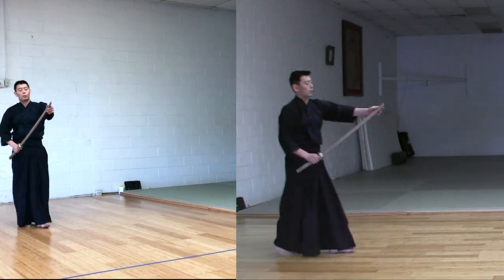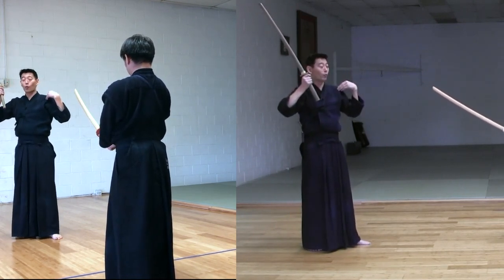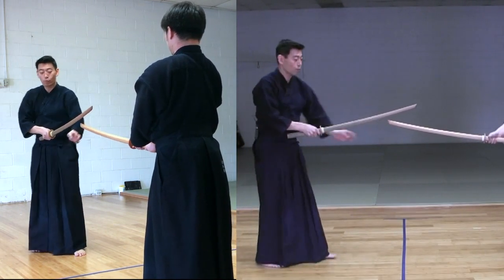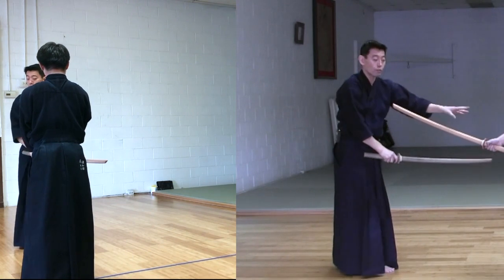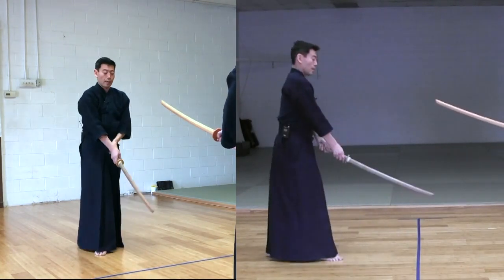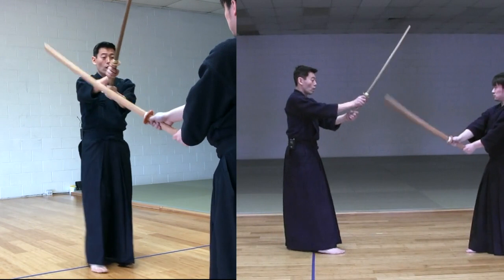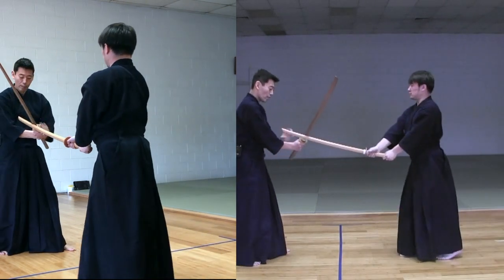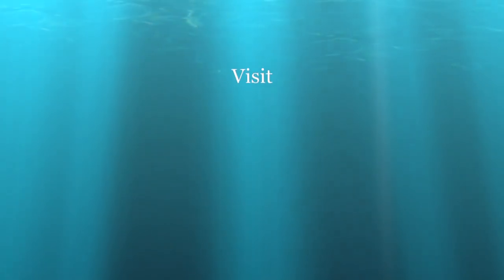Nihon Kendo Kata No.6: Kote Suriage Kote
Nihon Kendo Kata Tachi Roppon Me: Kote Suriage Kote.
Uchitachi: Chudan
Shitachi: Gedan
Technique: Kote Suriage Kote

Kendo-Guide.Com shares the knowledge of kendo (the way of the sword) with kendo beginners and the advanced. The information provided is mainly based on kendo training as a child from the late Juichi Tsurumaru (9-dan), the late Keisuke Murayama (8-dan) and Masayoshi Miyazaki (7-dan). However, all the knowledge acquired from any sensei will be shared here as long as considered to be worth sharing.

The main purpose of Kendo-Guide.Com is to help kendo practitioners to enjoy kendo by providing kendo tips to improve kendo basics and kendo techniques backed up by experiences and/or scientific analysis.